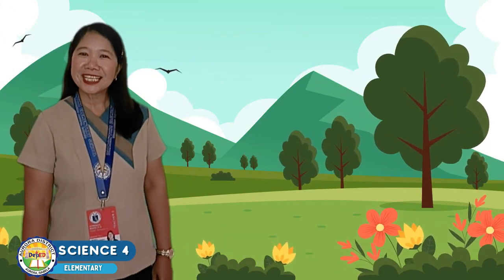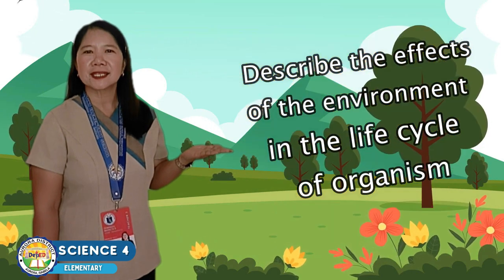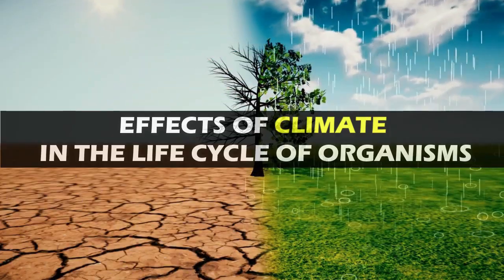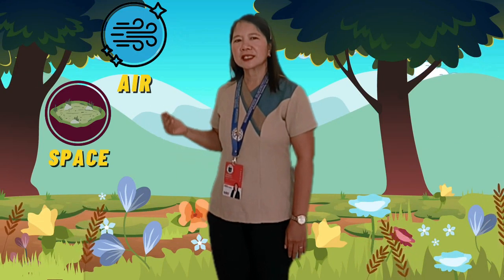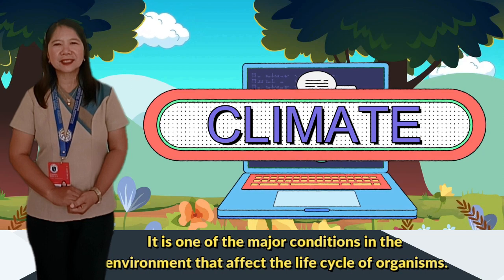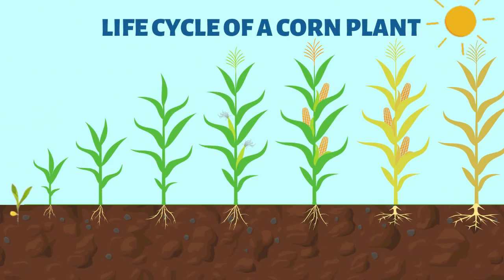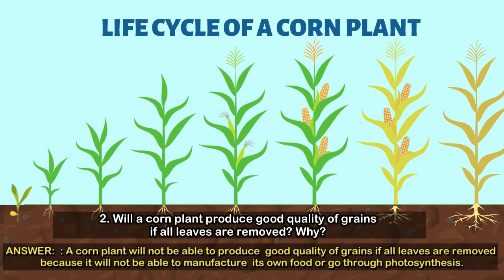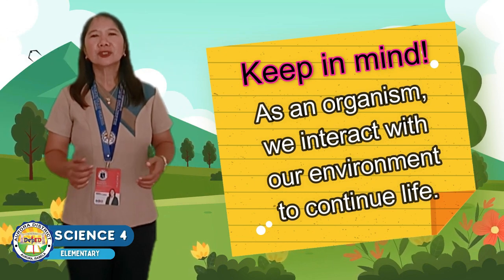SCIENCE 4 | QUARTER 2 | Effects of Environment in the Life Cycle of Organisms